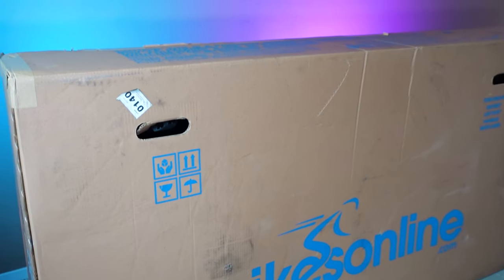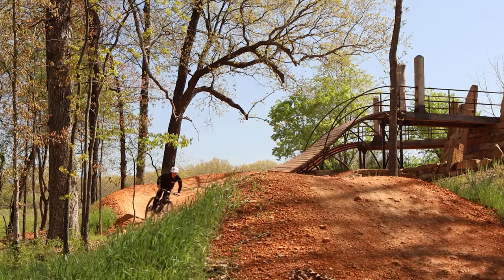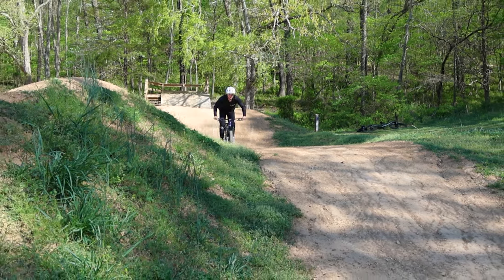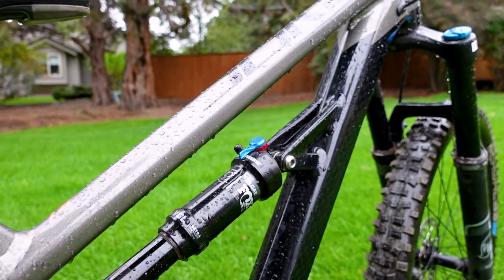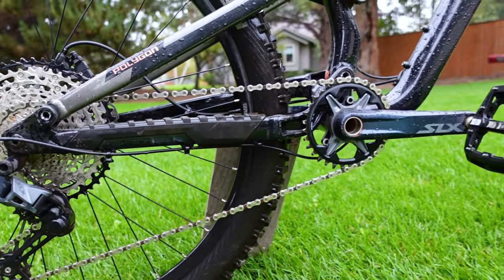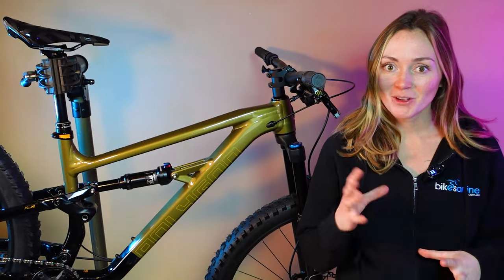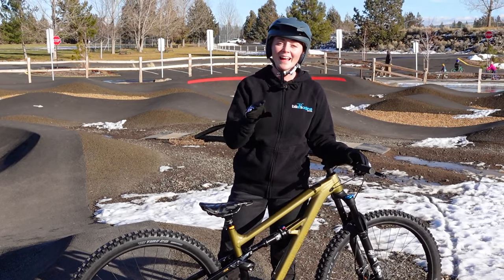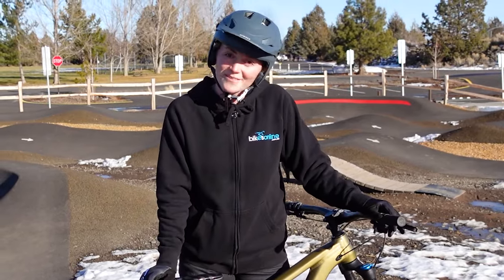We Rated THIS Best Selling Mountain Bike!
The T8 packs a serious punch, shrouded in performance-ready components - such as the Fox 34 Rhythm fork, Fox Float DPS rear shock, Shimano SLX shifting, and Tektro 4-piston (F/R) hydraulic disc brakes. From the confidence inspiring and slack 65° head tube angle to the steep 77° seat tube angle, you’ll be primed to rip it uphill with ease and send it down those gnarly back-country lines. From the improvements to the One Piece Unibody Pivot Bridge, internal cable routing, and frame design - you’ll soon understand why the T8 is the king of trail bikes within its price category.

Video Moments:
Introduction - 0:00
The 5 Categories - 0:45
Flow Trails - 1:10
Dirt Jumps - 2:23
Tech Climbs - 3:20
Tech Descents - 5:00
Surprise Category - 7:20
Conclusion / Close - 8:25

Shop the Polygon Siskiu T8 below!

Who is BikesOnline?

We’re an Australian-owned online retailer fueled by bike enthusiasm operating in both Australia and the United States. Our range includes bikes of all disciplines, parts, accessories, and clothing. We strive to provide a local shop-like service with an interactive online experience. By sourcing directly from manufacturers, we offer competitive prices and a selection tailored to your needs. Enjoy services like nationwide fast delivery, a 30-day return policy, Ride Now Pay Later, direct-from-manufacturer options, and a national servicing network. Our expert Customer Service Team is here to demystify tech details via phone or email. Our commitment to personalization extends online, with in-house media and rider-written descriptions. Trust our refined Pro Build process; Each bike is handled with care to ensure it will perform impeccably for years of riding satisfaction.

For the latest insider news, sign up for our email newsletter below!

Thank you for choosing BikesOnline, where you can ride more for less!